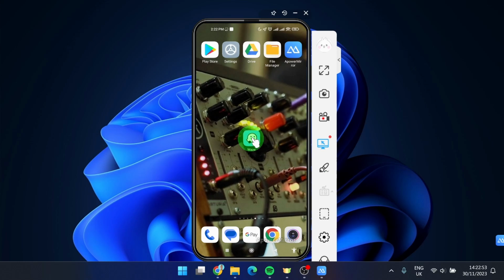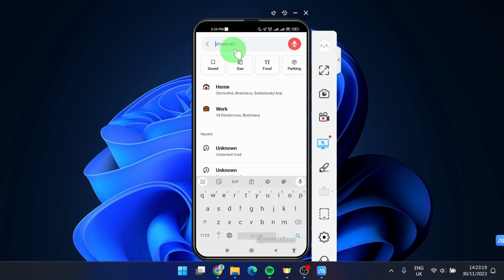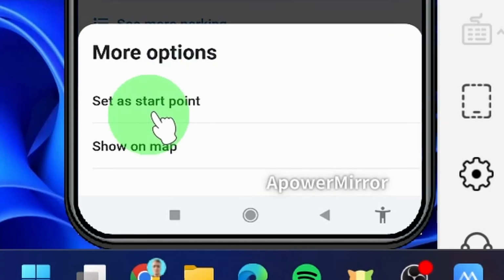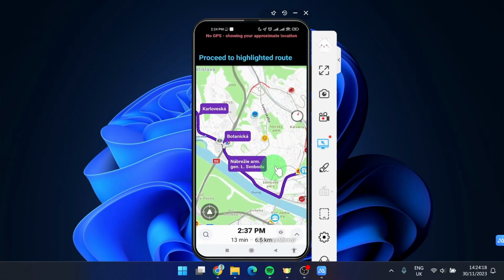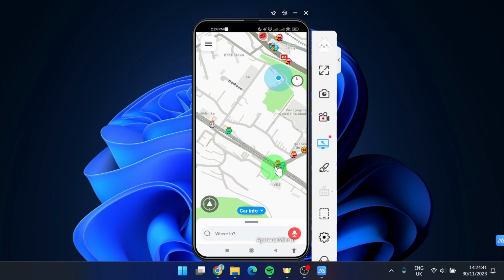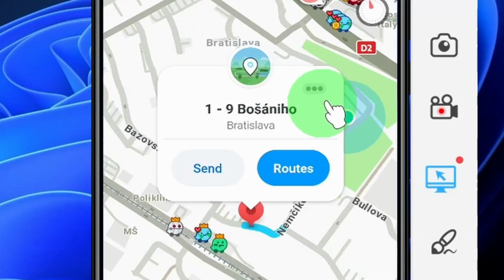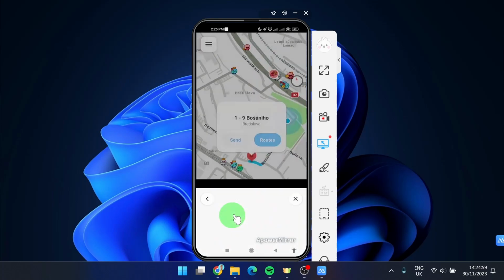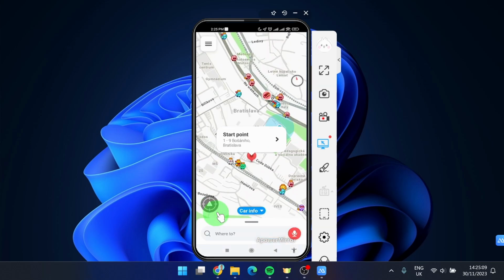How To Change Starting Point | Waze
Learn how to change the starting location on the Waze mobile app. In this tutorial, I'll guide you on two different methods to adjust your initial location.